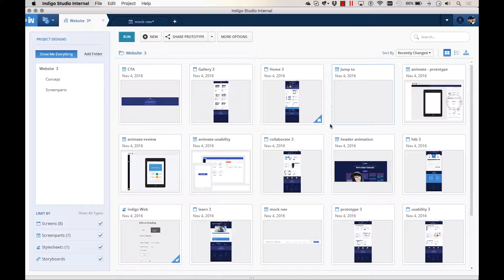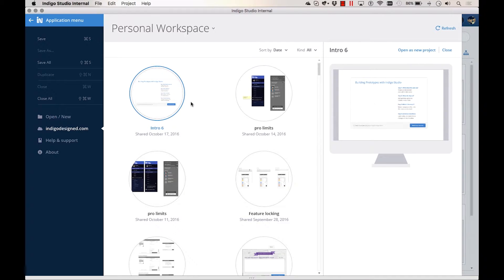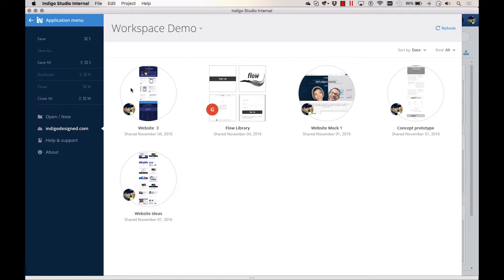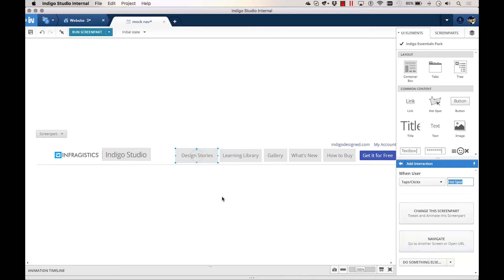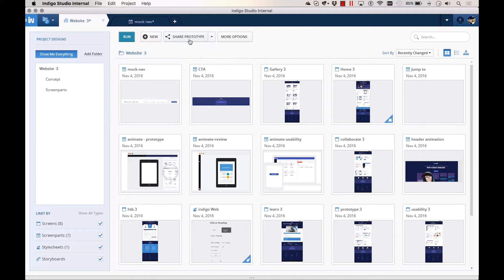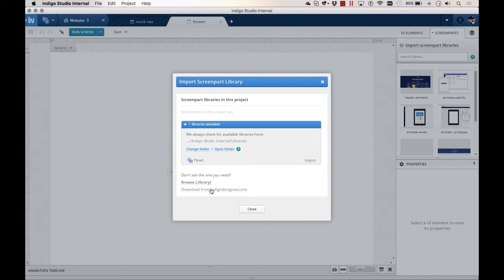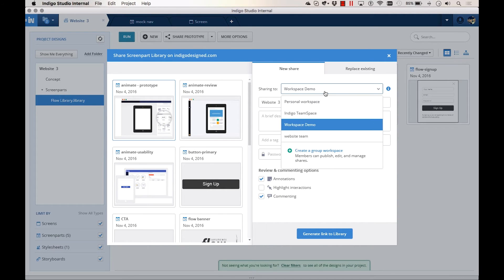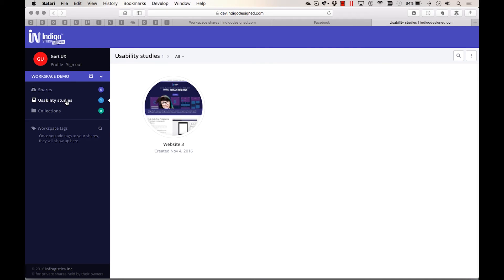Collaborate with Group Workspaces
Invite members to publish design alternatives or edit prototypes in a group workspace. With real-time activity notifications and version history, never lose track of what’s happening in your workspace.